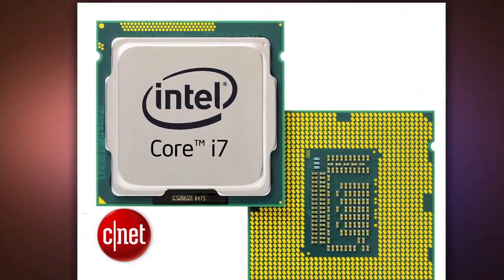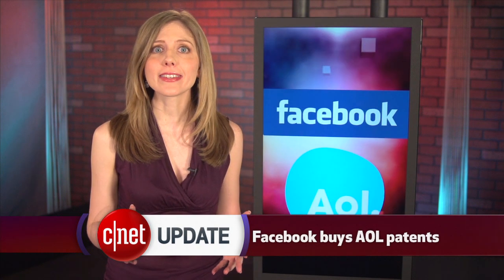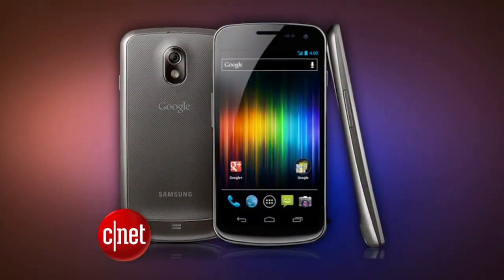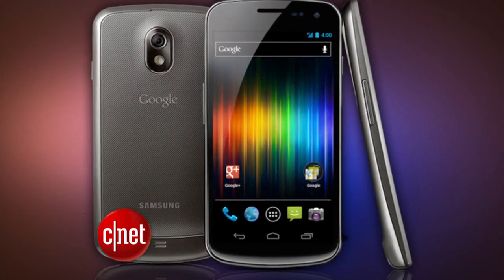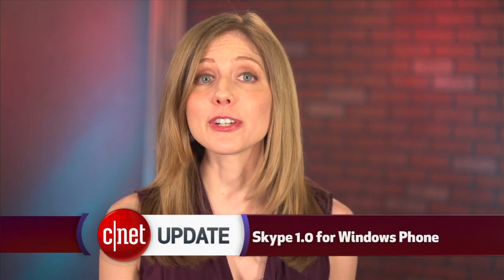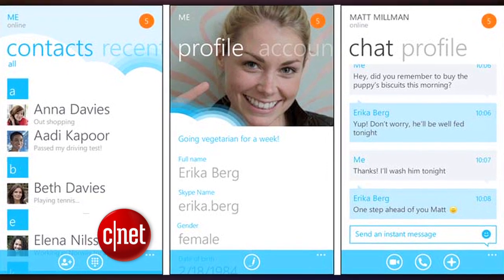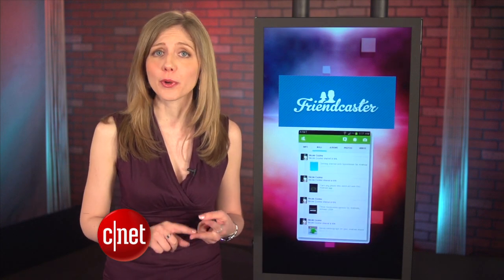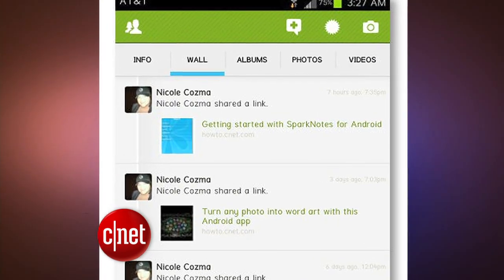Intel's fresh batch of chips - CNET Update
In our first episode of CNET Update, Bridget Carey explains what you need
to know about Intel's new Ivy Bridge chipset, Facebook's patent-shopping spree, and the new Galaxy Nexus on Sprint.